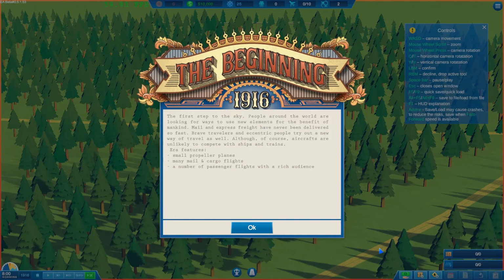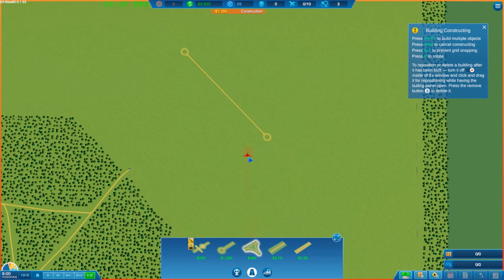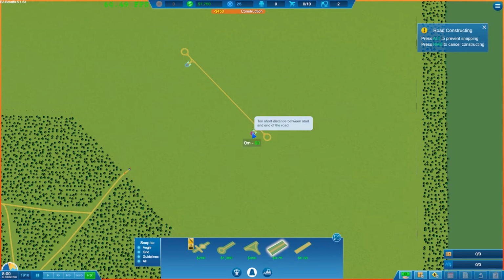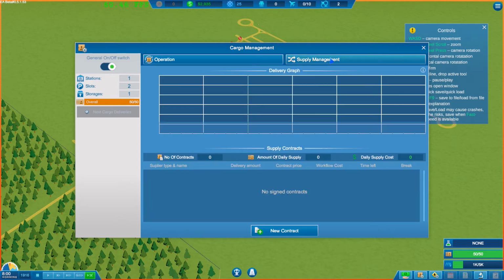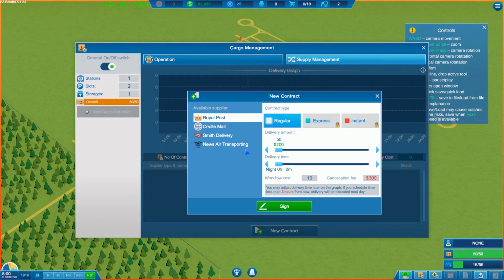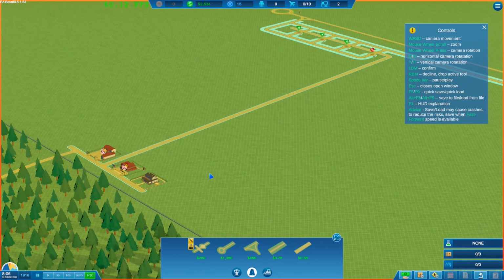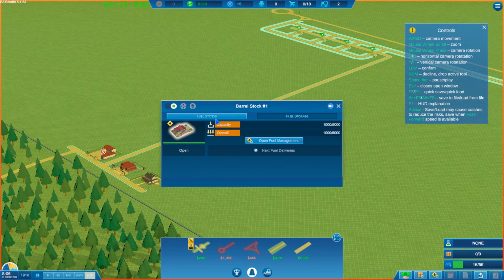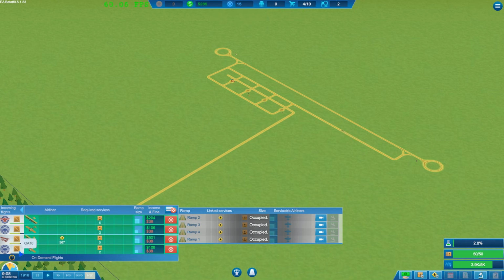Sky Haven S1 E01 PREMIERE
An airport building game with a twist - we are starting in 1916 when aviation was brand new. Watch as I build an airport that grows, innovates, and stands the test of time.